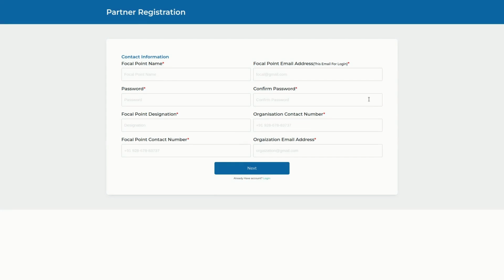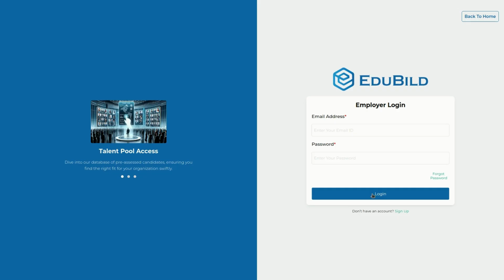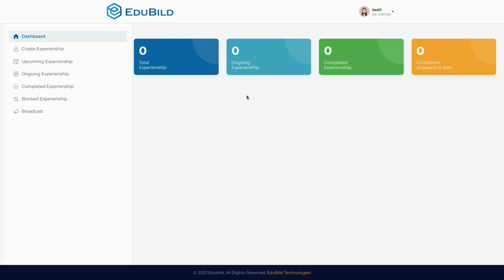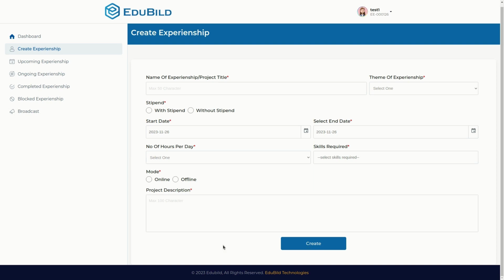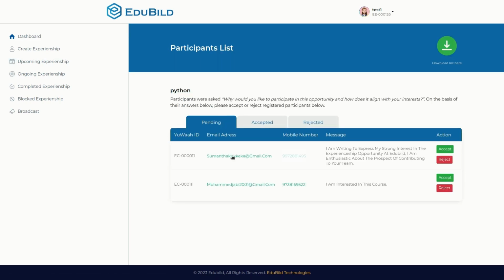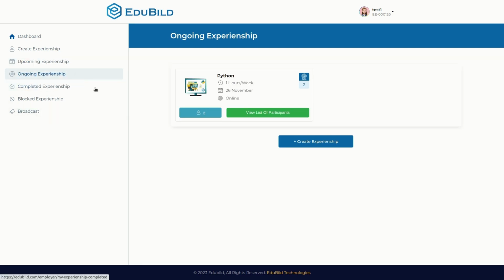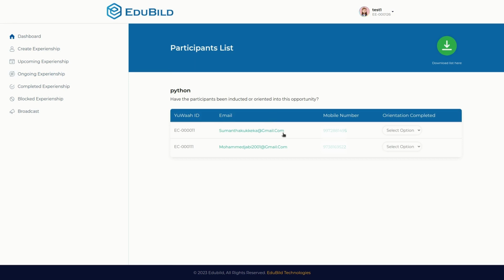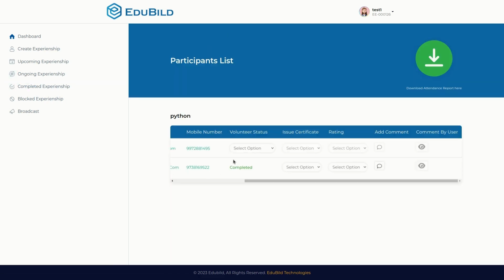Experienship: Revolutionizing Internships and Skill Development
"Welcome to Experienship by Edubild Technologies LLP – Where Learning Meets Real-World Experience!

🚀 Dive into our unique Experienship program, an innovative blend of internships and practical skill development designed for students and job seekers. This video provides an in-depth look at how Experienship offers project-based learning opportunities, bridging the gap between academic knowledge and professional expertise.

🌟 Highlights:

Real Projects, Real Companies: Get hands-on experience by working on real-time projects from various industries.
Skill Enhancement: Improve your job-specific skills and boost your employability.
Mentorship & Guidance: Learn from industry experts and receive valuable feedback.
Flexible & Remote Opportunities: Work and learn from anywhere, fitting easily into your academic schedule.

to learn about our programs, success stories, and how to get involved.